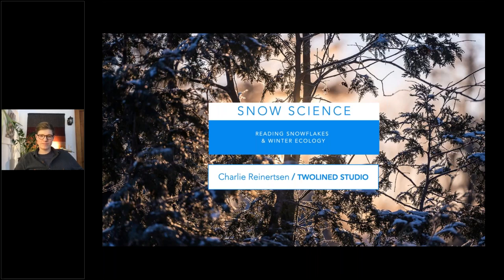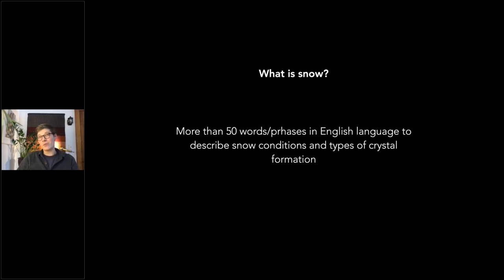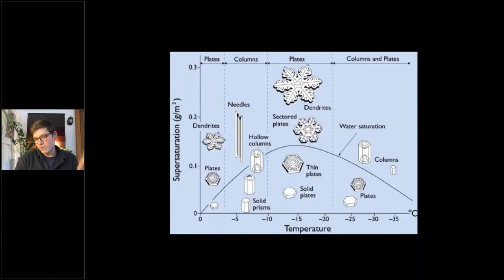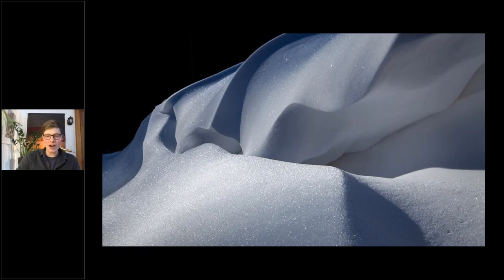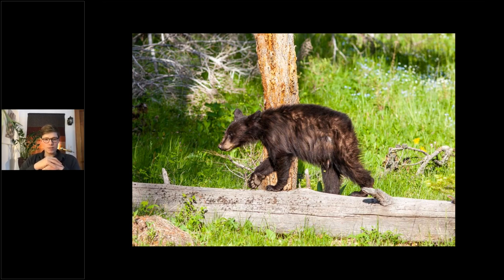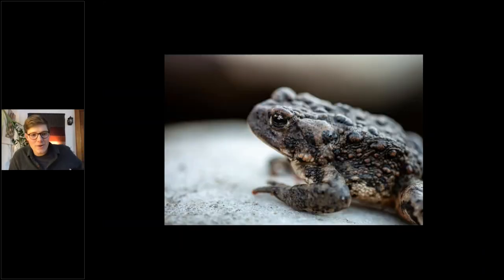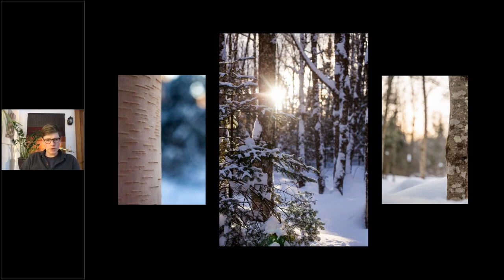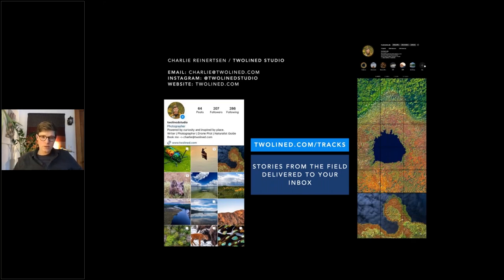Daily Dose of Nature | Snow Science Learning to Read Snowflakes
You've probably heard that no two snowflakes are alike. But did you know that there’s a science to "reading" snowflakes? Join Expedition Leader Charlie Reinertsen to learn how to identify snowflakes and find out what they can tell us about climate and atmospheric conditions. You'll also learn about snowpack and meet a few animals that thrive in a subnivean (under the snow) environment, like snowshoe hares, pocket gophers and more.